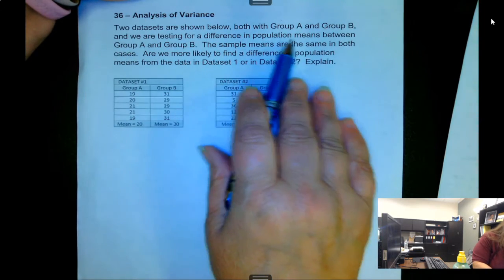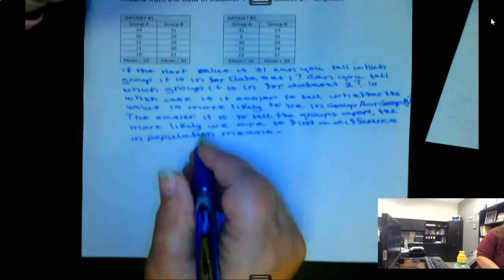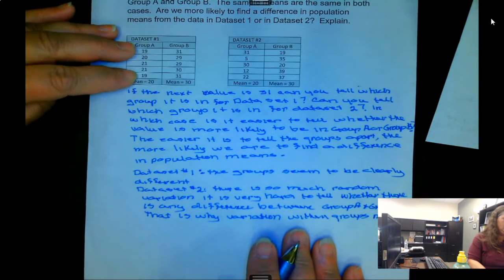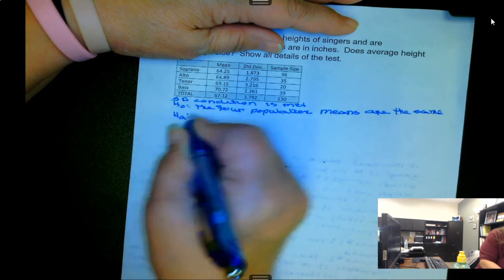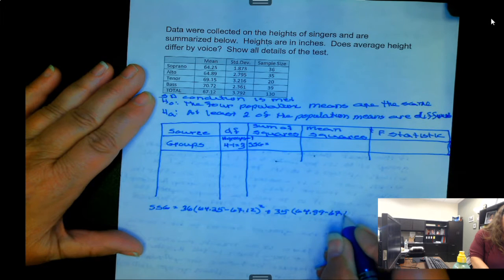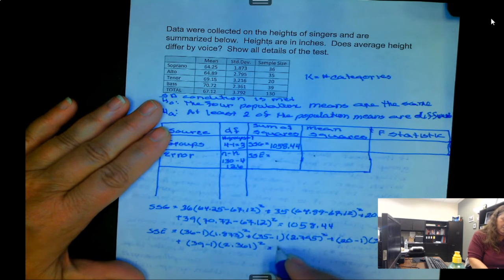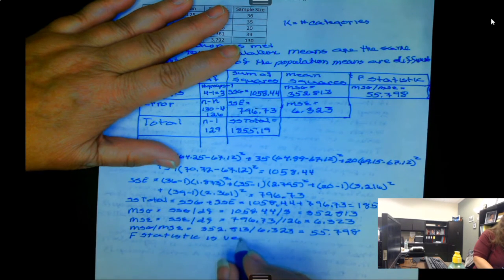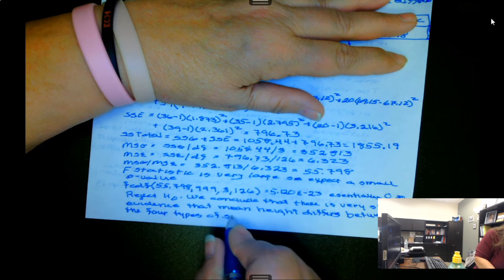Lock5 Statistics: Analysis of Variance (Marist Professor Carla Hill)